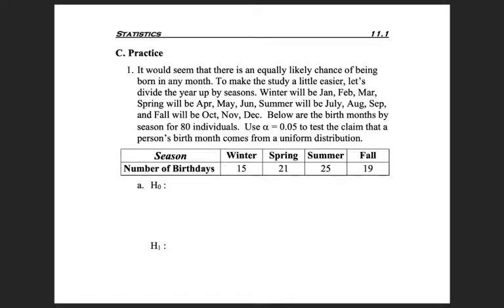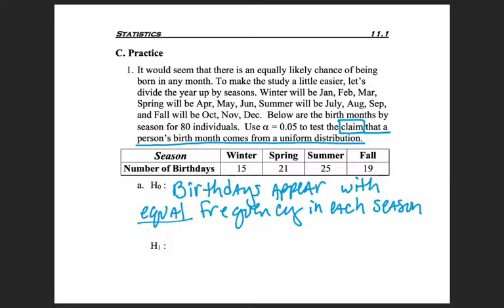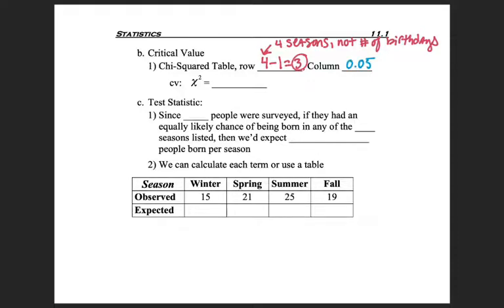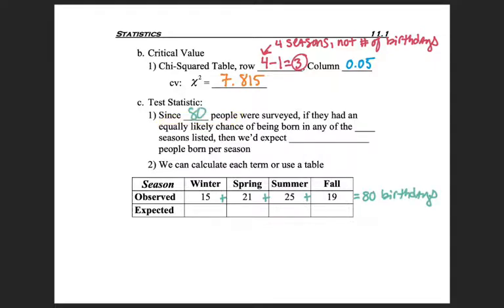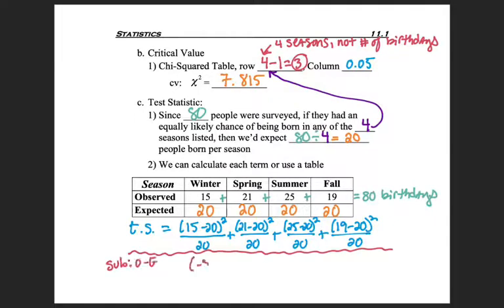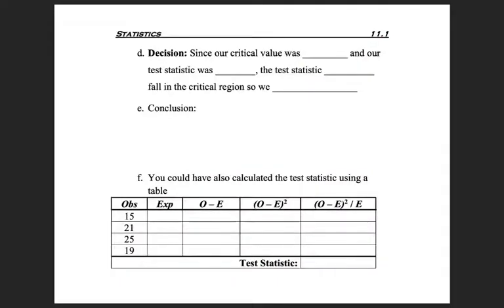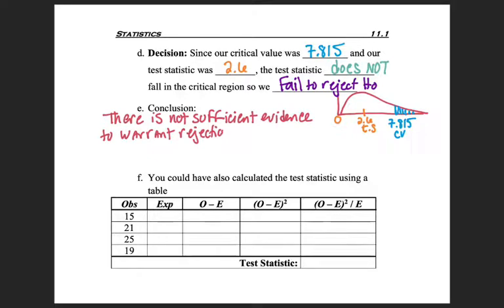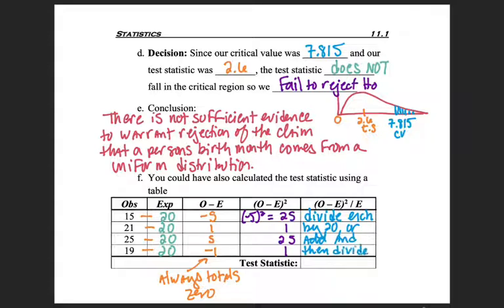11.1 - part 3 - Goodness of Fit ex 1